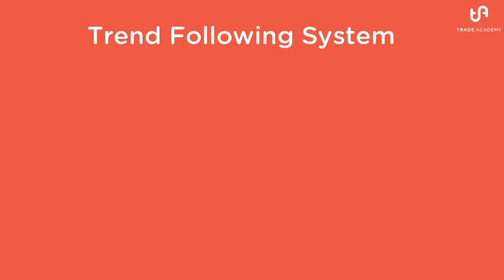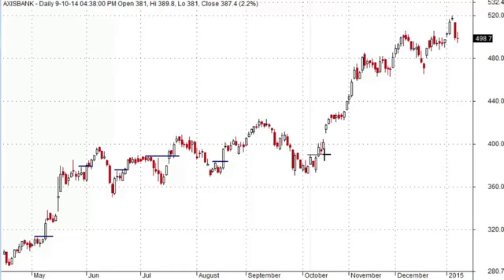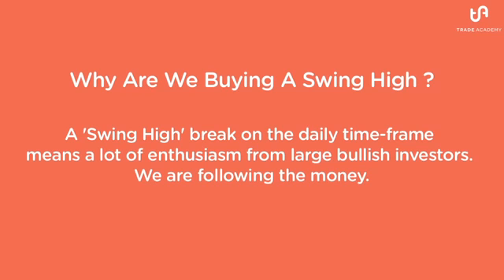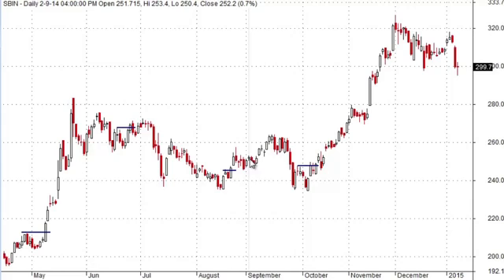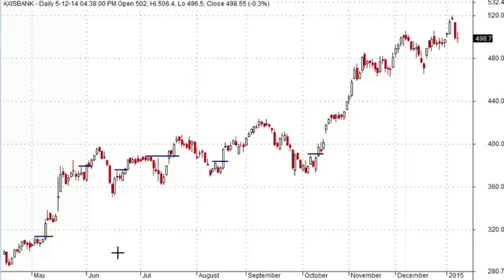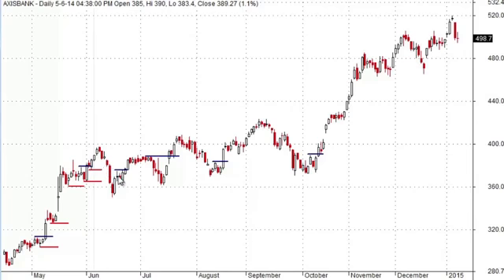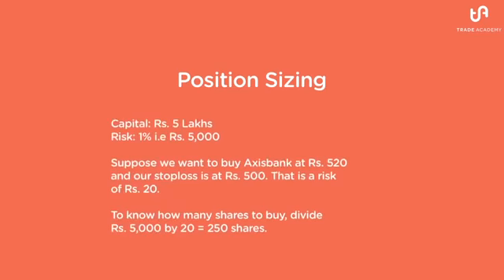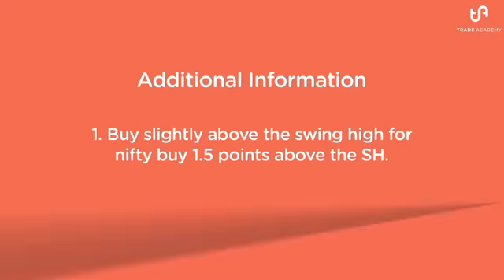13.Technical Analysis Building a Trading System